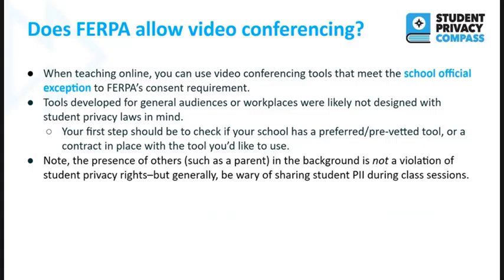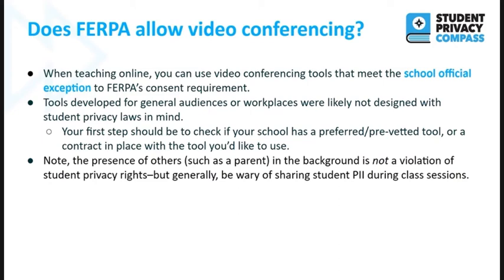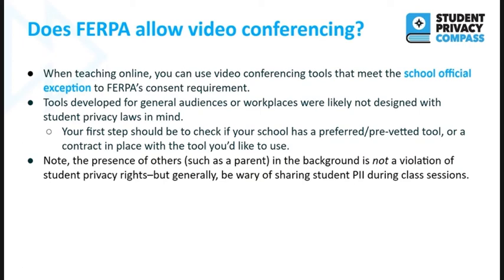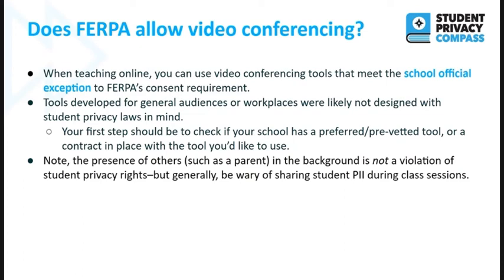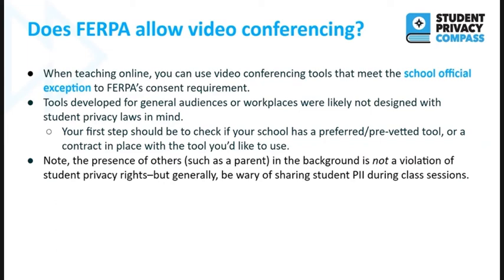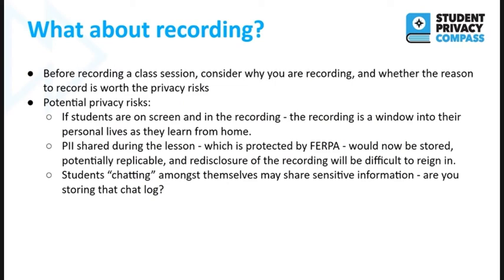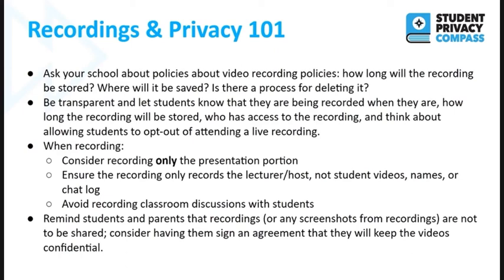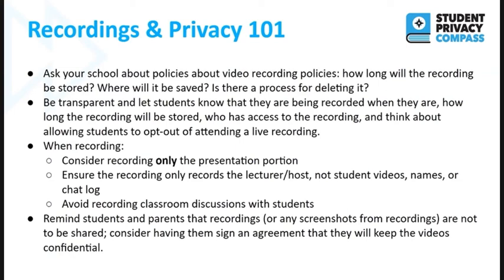Privacy & Pandemics: Video Classrooms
This short training explores how FERPA applies to remote learning via online video, whether classes can be recorded, and how to best protect student privacy while using video for remote learning.

Resources:
FPF, Fagen Friedman & Fulfrost LLP (F3), and California IT in Education (CITE), Classrooms in the Cloud Webinar (Slides)
Consortium for School Networking (CoSN), Video Conferencing Tools in the Age of Remote Learning: Privacy Considerations for New Technologies